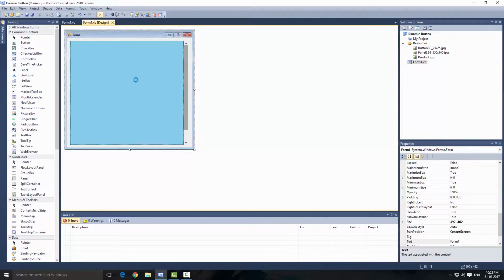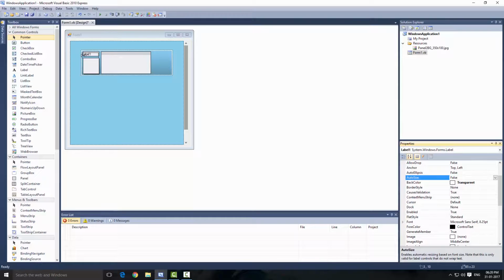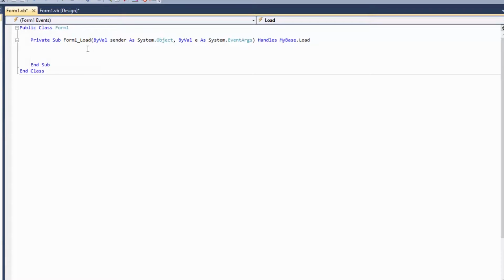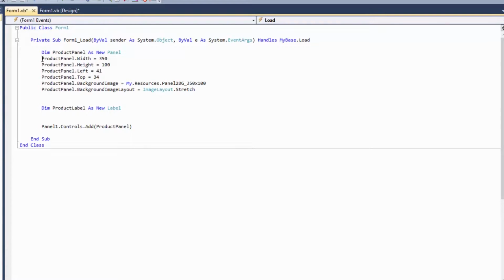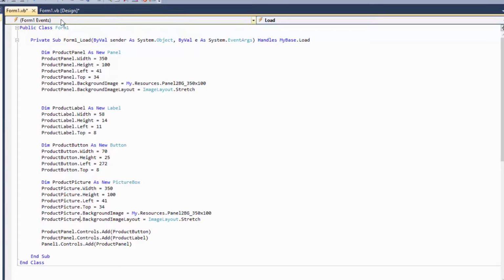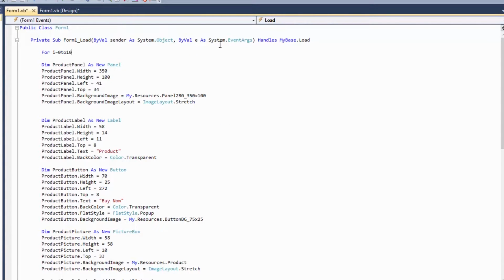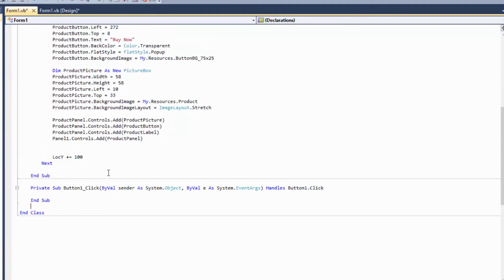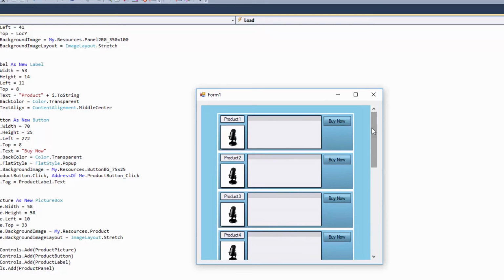Visual Basic Advance Lesson 23 - Dynamic Controls (Crazy Tutorial)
Welcome back to the visual basic crazy tutorial . In this tutorial i am gonna tell u about Dynamic Controls like button , textbox, picturebox , label etc . If u like this video please give this video a like and subscribe to channel.

This is also a tutorial about how you can dynamically add button
pr how you can dynamically add textbox , panel etc